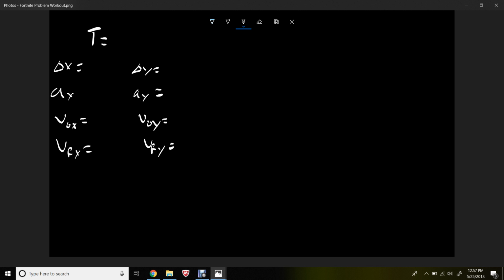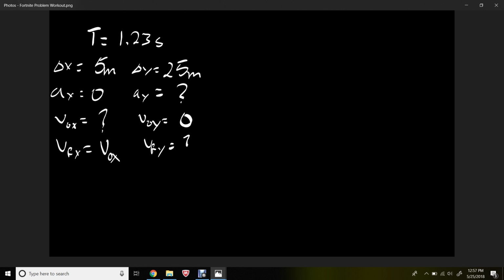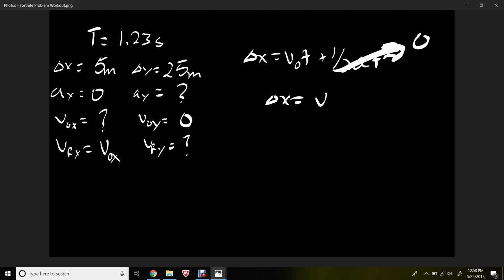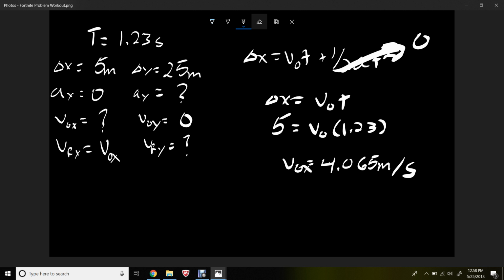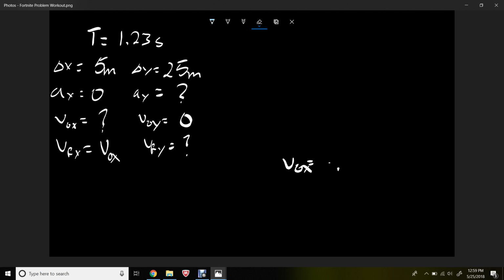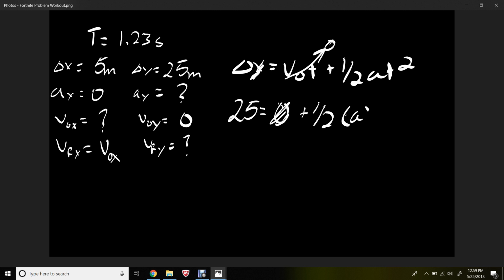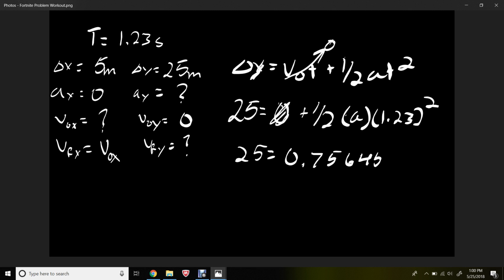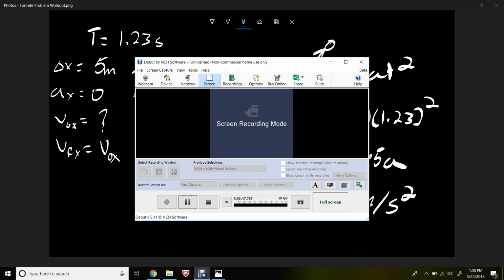The Fortnite Problem Worked out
This is how you solve the fortnite problem. It wasn't that bad was it?